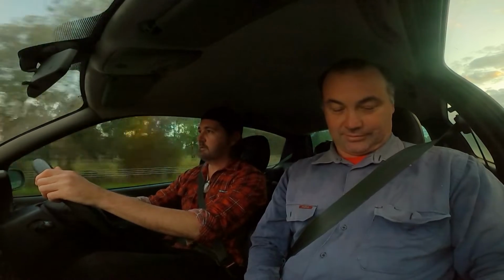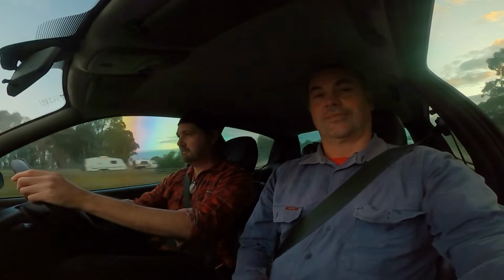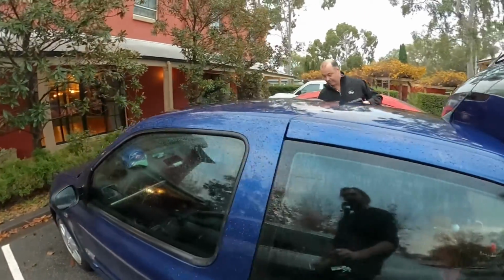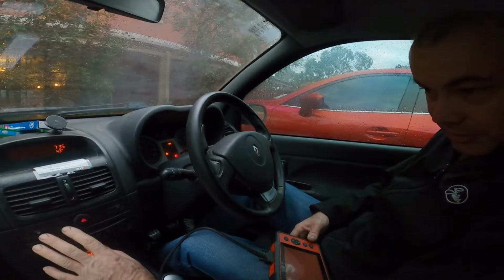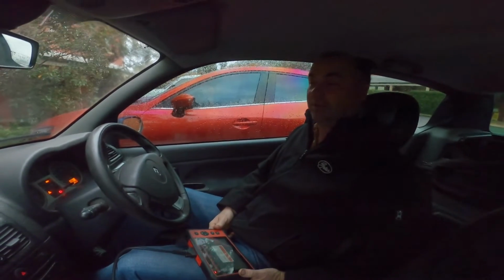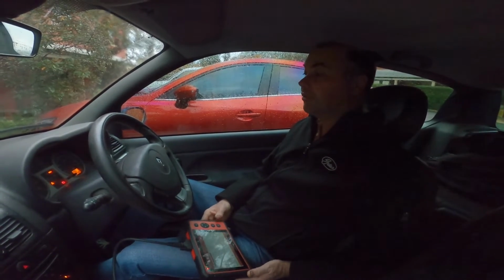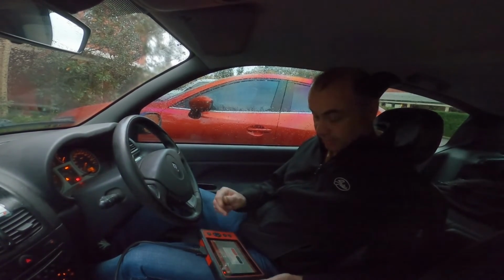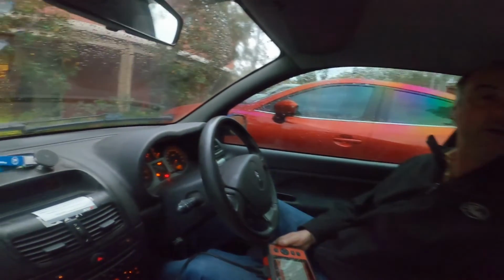Renault Clio Sport 172 Brisbane to Melbourne Ep02S01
Project 3300 - Putting the scantool on the Clio